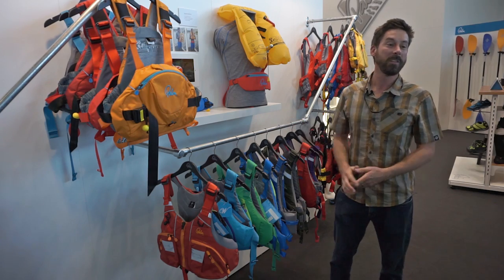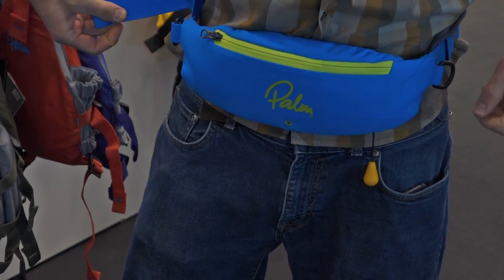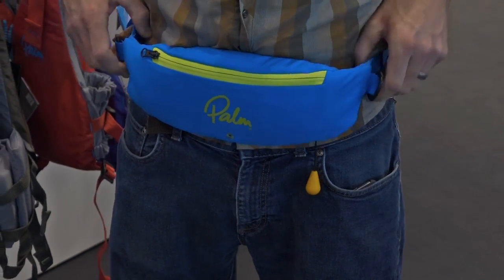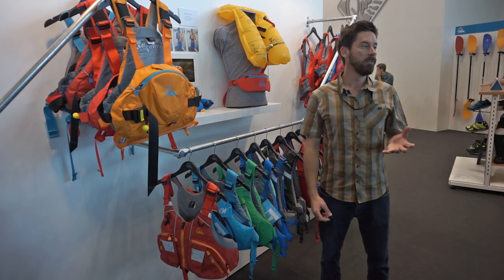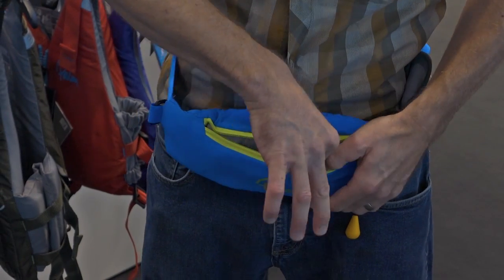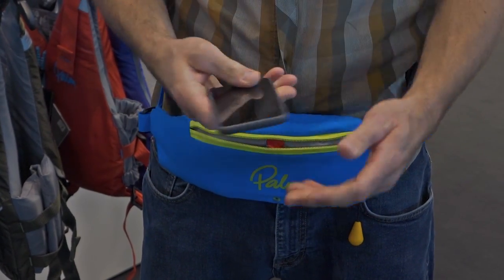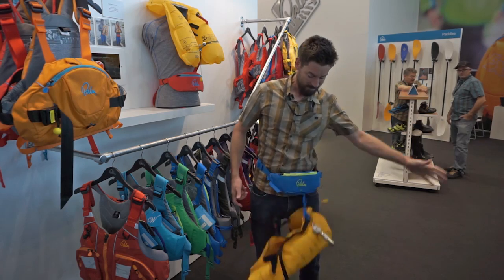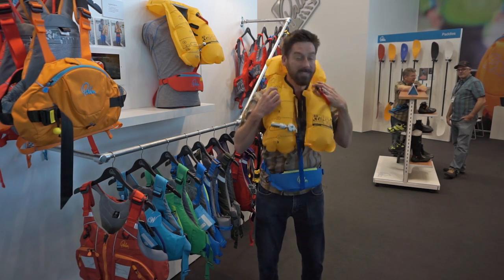The Glide waistbelt PFD at Paddle Expo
This time Barney chats about the new Glide. A whole new concept in personal flotation, the Glide is an inflatable waistbelt PFD, which sits out of the way at your waist, until you need it ...

'If' by Broke for Free